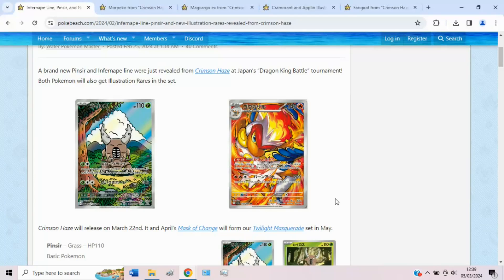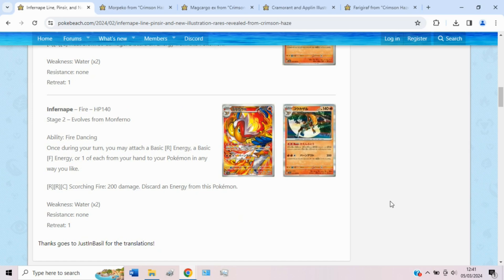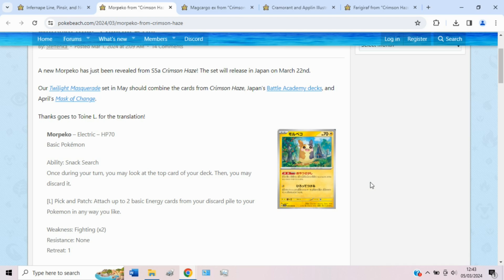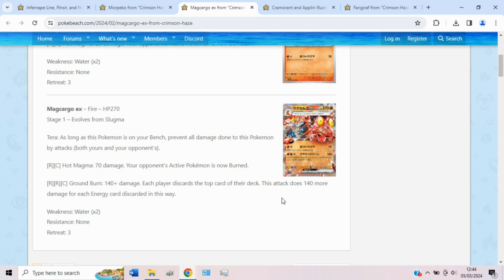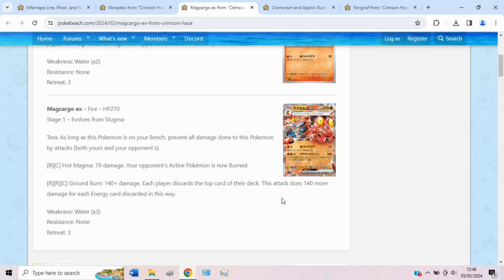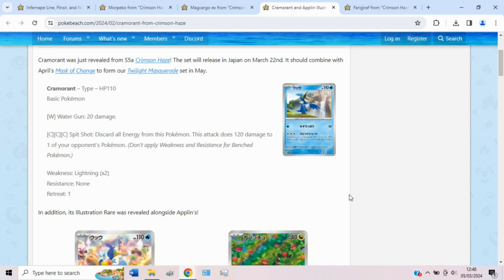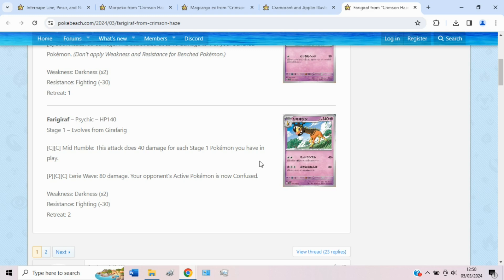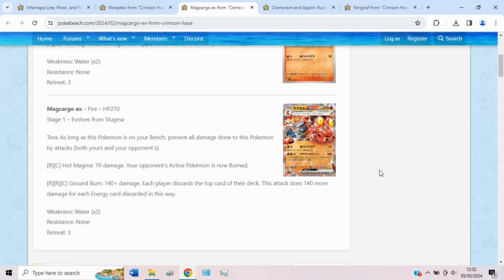Magcargo ex looks Fun! Crimson Haze Reveals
Magcargo ex? yes please.
The Latest reveals from Crimson Haze, the next set for Japan that will make up part of "Twilight Masquerade" The next big English set after Temporal Forces!